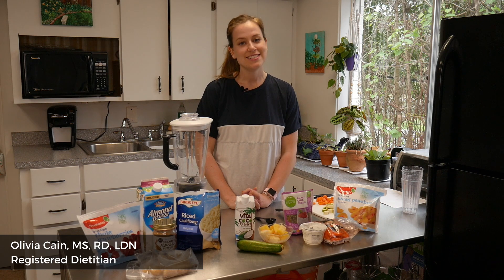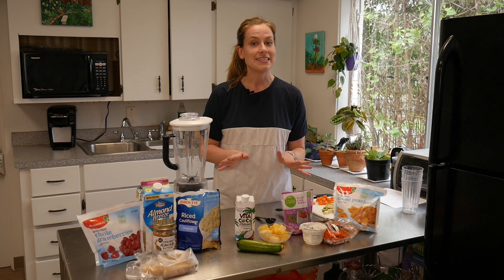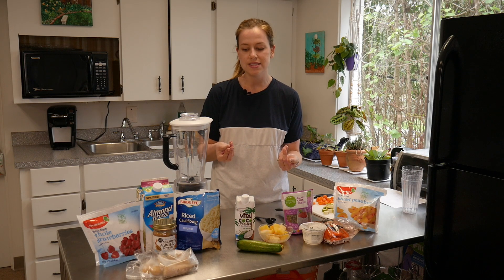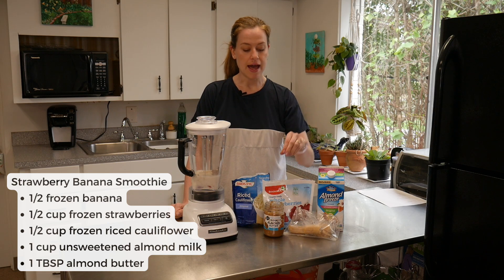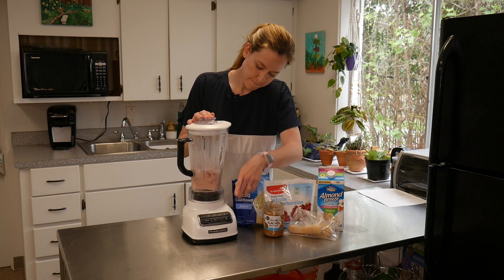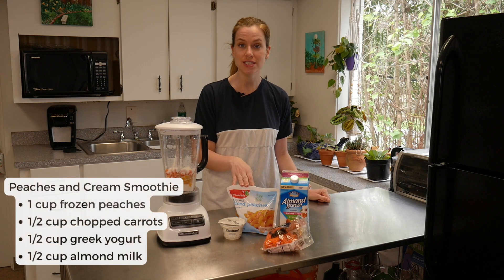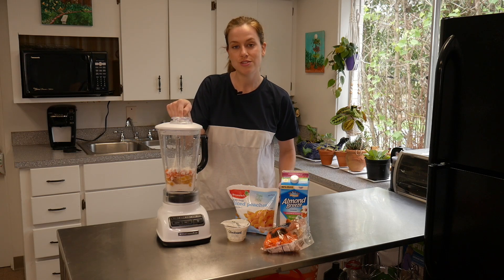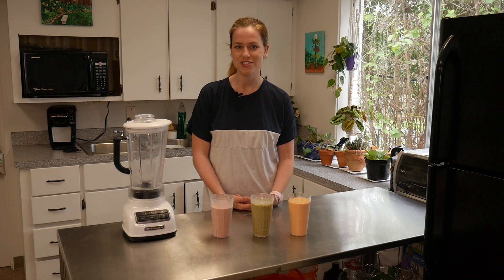Healthy Summer Smoothies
Smoothies are the perfect way to cool off during the summer! In this video, Olivia, a registered dietitian, shows us how to make three healthy smoothie recipes with a secret ingredient.. veggies! But don't worry, you can't taste them. You just get the nutritional benefits. 😀

Strawberry Banana 🍓
- 1/2 cup frozen strawberries
- 1/2 frozen banana
- 1 cup almond milk
- 1 TBSP almond butter

Pineapple Paradise 🍍
- 1 chopped zucchini
- 1 cup frozen pineapple
- 1 cup coconut water
- 2 tsp chia seeds

Peaches and Cream 🍑
- 1 cup frozen peaches
- 1/2 chopped carrots
- 1/2 cup greek yogurt
- 1/2 cup almond milk
- Add grated ginger for a kick